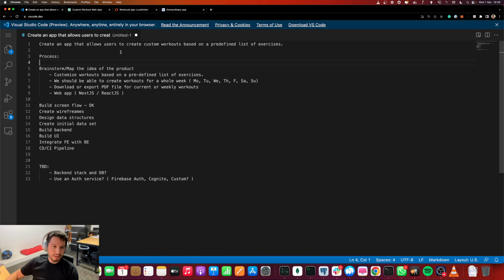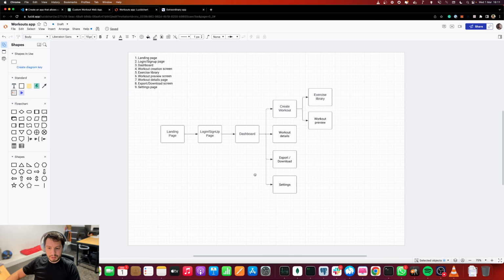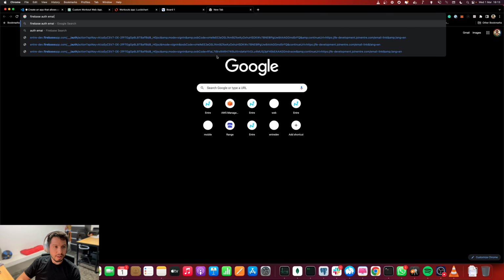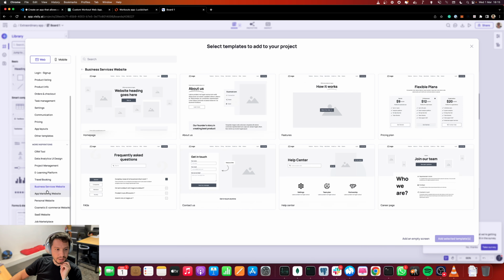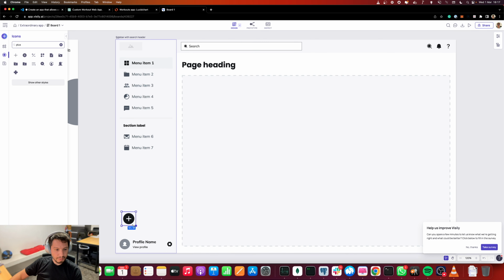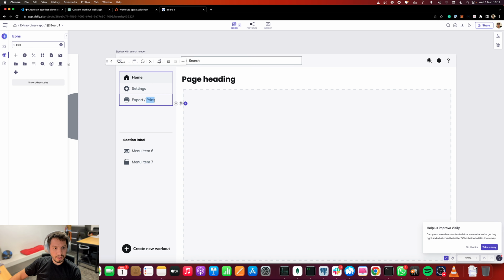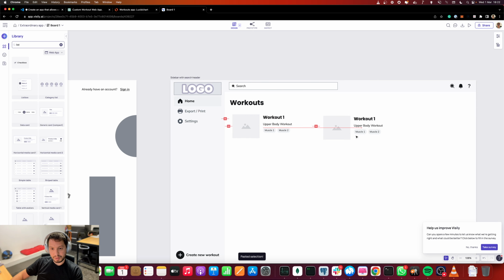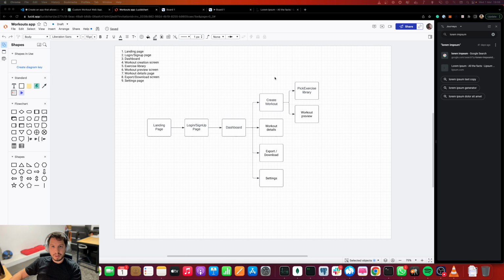Building a Web App: Day 2 - Creating Wireframes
Welcome back to the second part of my series on building a web app with the help of ChatGPT! In this video, I'll be taking you through the process of creating wireframes for the Login/Signup and Dashboard screens of the app we mapped out in the last video.

Starting with the Login/Signup page and Dashboard, I'll walk you through how I designed wireframes for each screen and how I made sure they were consistent with the app's user journey and specifications. I'll explain the design choices I made, the tools I used, and the best practices I followed to create wireframes that are both visually appealing and easy to use.

By the end of this video, you'll have a clear understanding of how to create wireframes for your web app screens. So, if you're looking to build a web app and want to learn more about the development process, this video is for you!